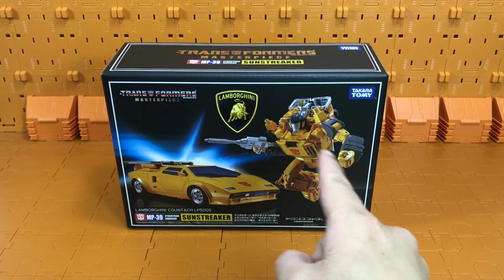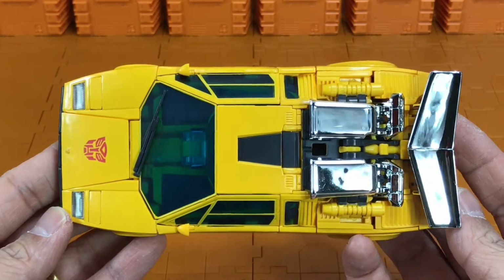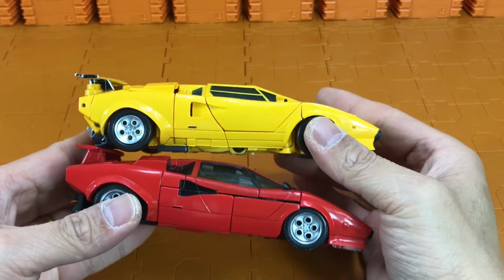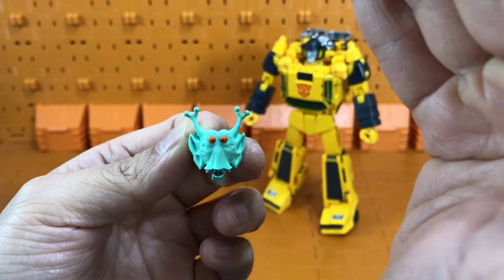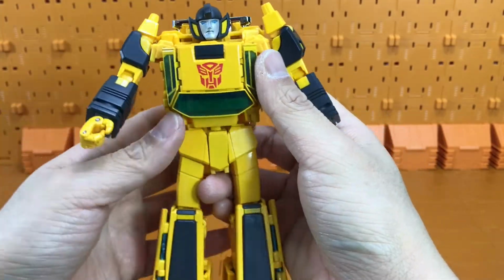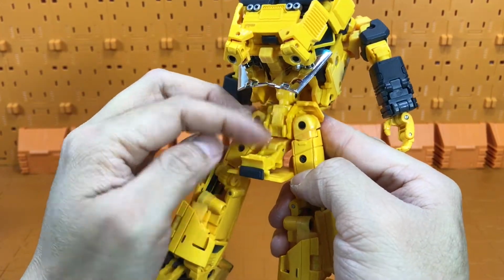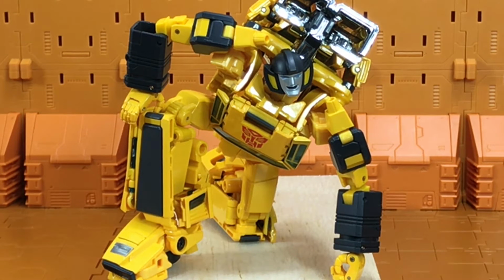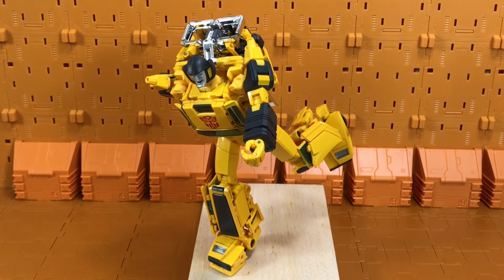Transformers Masterpiece Review: Takara Tomy MP-39 Sunstreaker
Hey Transformdom,

After filming, editing, and refliming for three days and then taking another 26 hours to upload this video, I'll be taking a look at the much anticipated MP-39 Sunstreaker!

Toy was purchased from Anime Export!

Soundtrack from Jimbo's Kickstarter campaign.